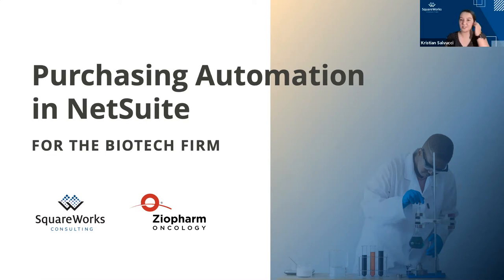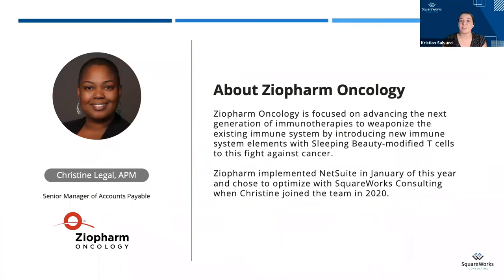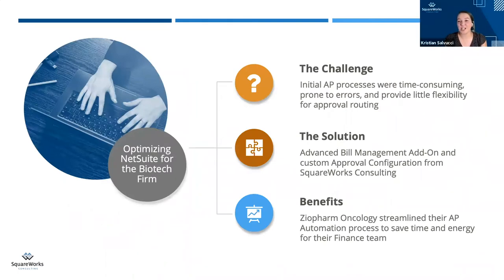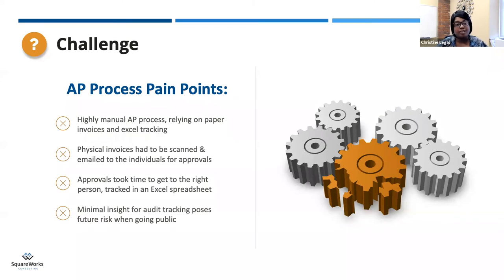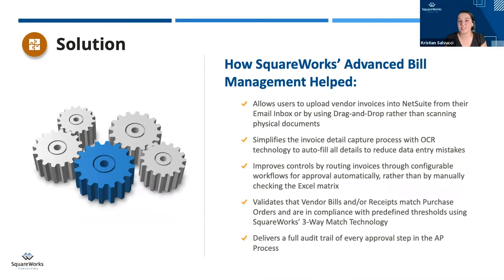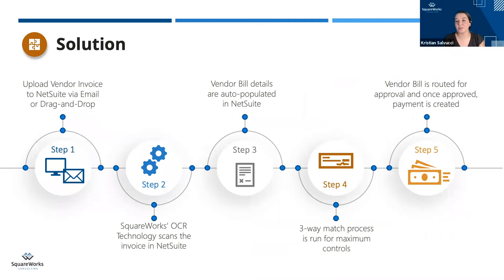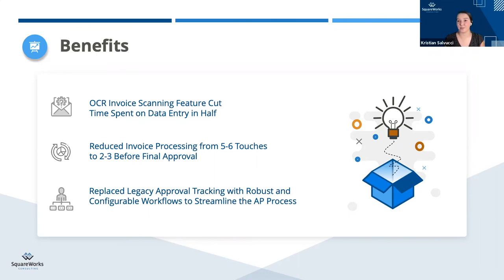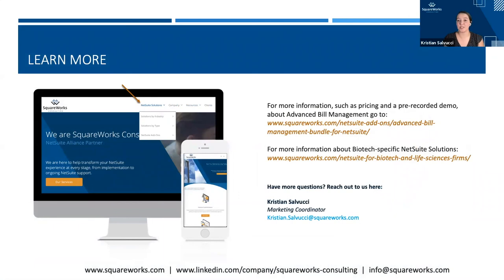Purchasing Automation in NetSuite for the Biotech Firm Webinar | SquareWorks Consulting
This video is a recording of our webinar featuring Purchasing Automation in NetSuite for the Biotech firm, featuring one of our clients, Christine Legal, the Senior Manager of Accounts Payable at Ziopharm Oncology.

Our Marketing Coordinator, Kristian Salvucci, guides the conversation with Christine as we get an in-depth look at how they use SquareWorks Consulting's NetSuite Add-Ons (now SquareWorks Automate AP Automation) in their purchasing department. This AP Automation solution is built 100% for NetSuite and features an advanced Optical Character Recognition engine to process invoices quickly.